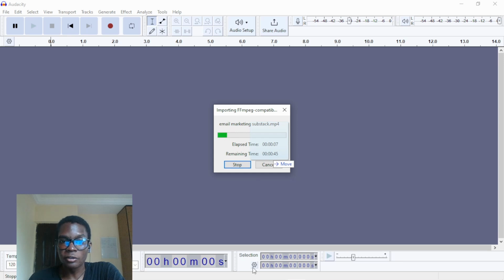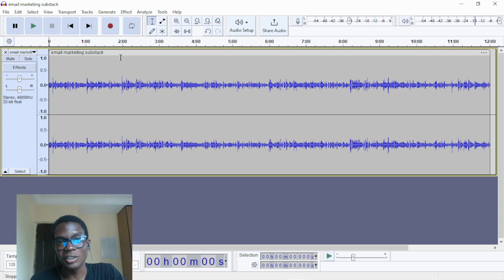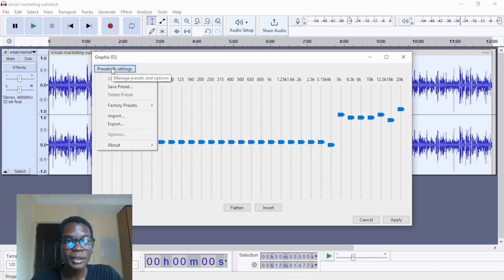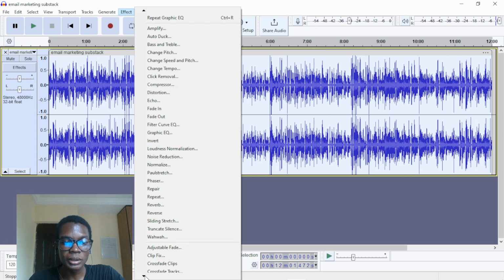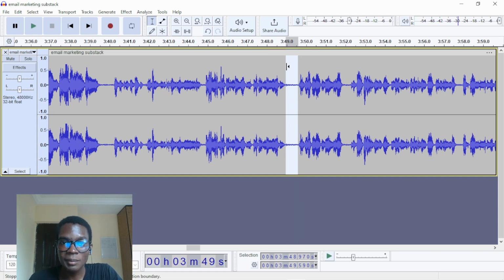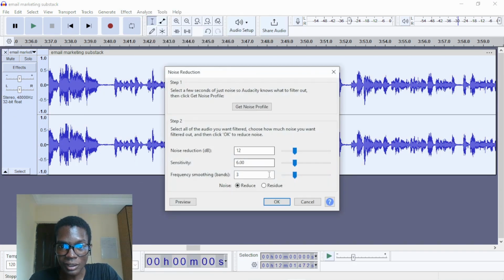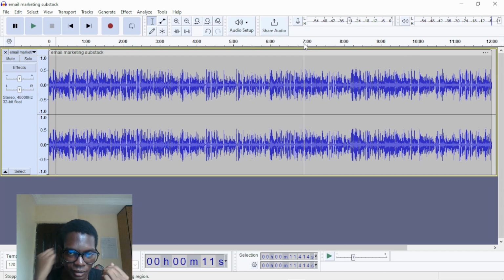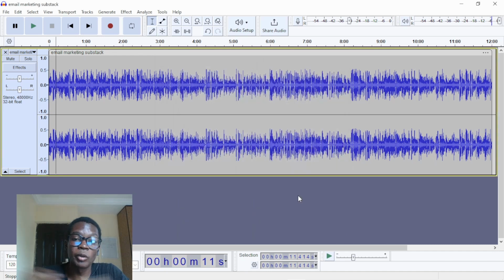How to turn your YouTube videos to an audio podcast with Audacity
This video shows how you can turn your YouTube videos to an audio podcast using Audacity. I show the effects and best Audacity settings to make the audio sound better. All of these to make repurposing your content easier

Trying to Be Creative Newsletter - I send out photography and creativity tips and stories twice a month -

Hi, I'm Ash.
I help busy people produce content for their businesses.
Welcome to my garage where i learn stuff, do stuff and try to be creative.